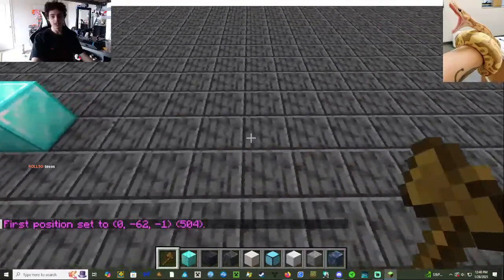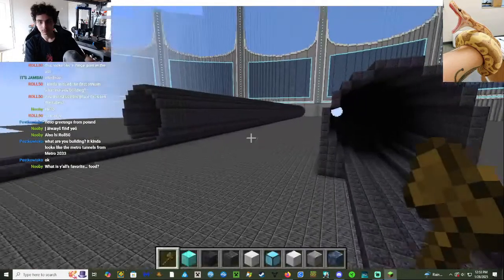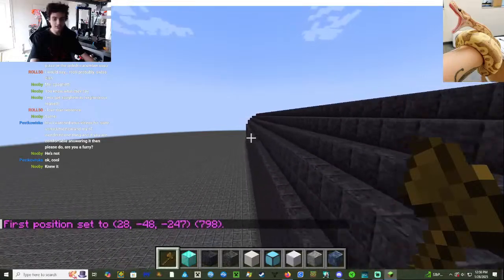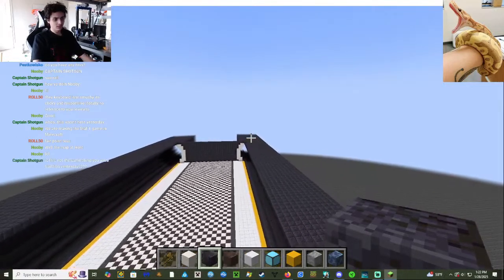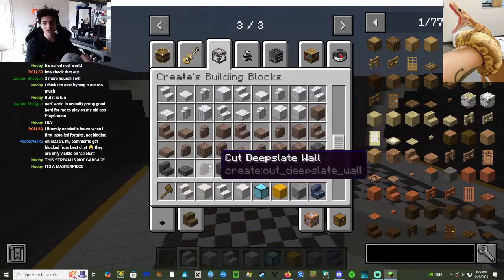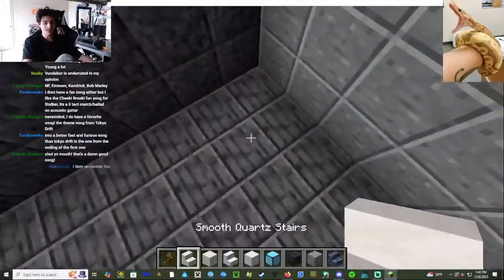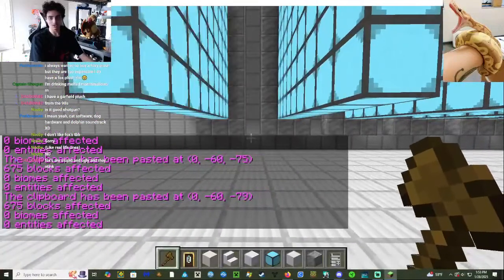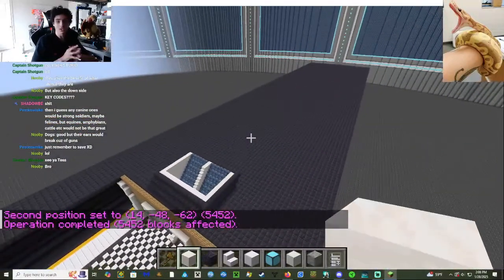Building a megastructure (day 4: Entry/Exit station)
my brain hurts